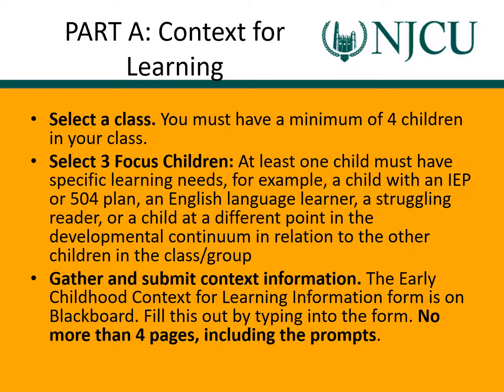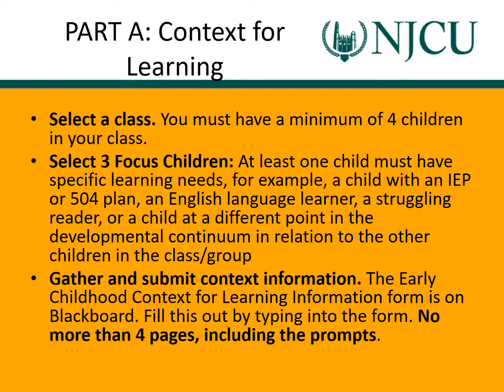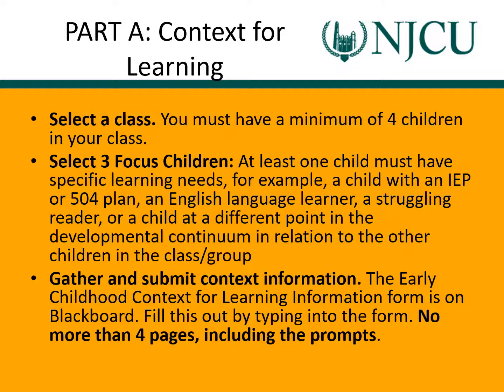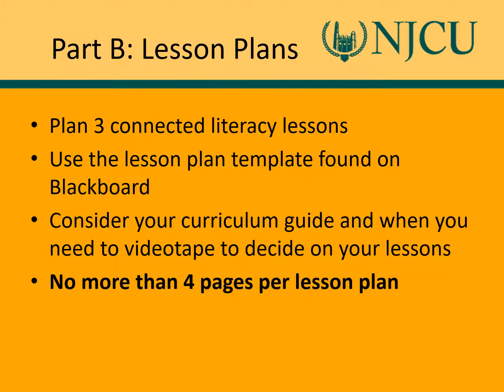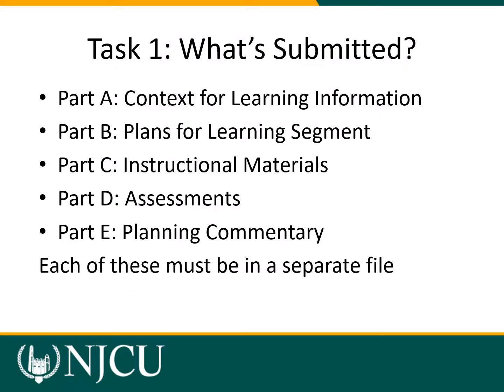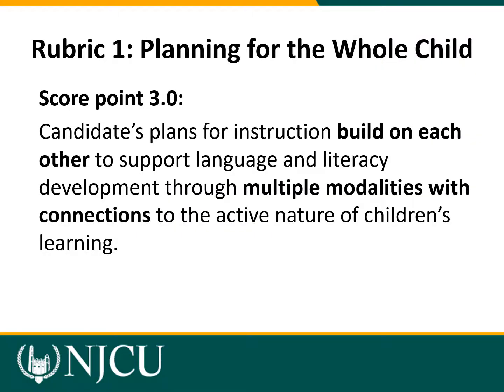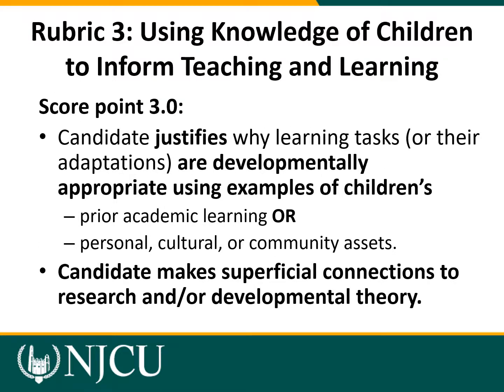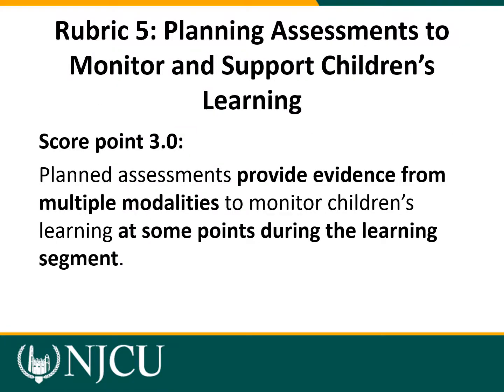edTPA Task 1 Early Childhood Video